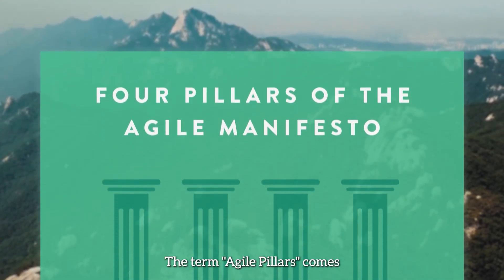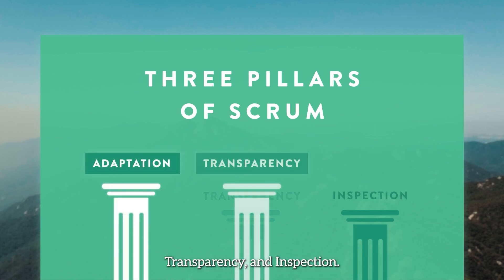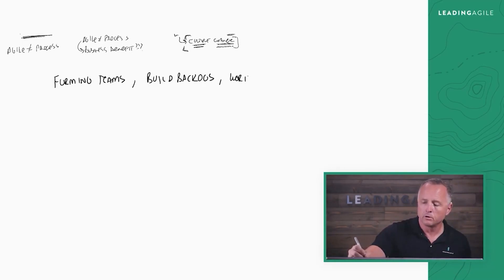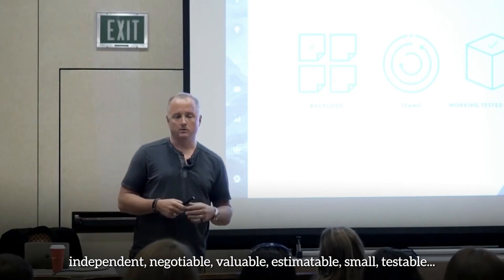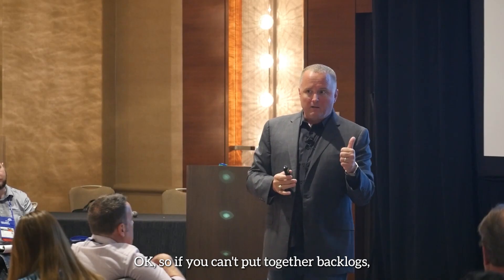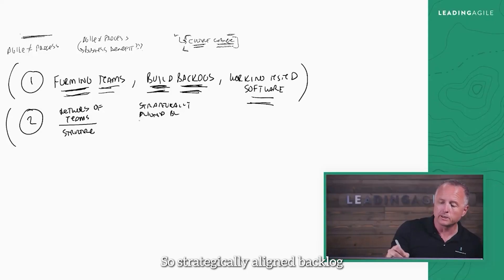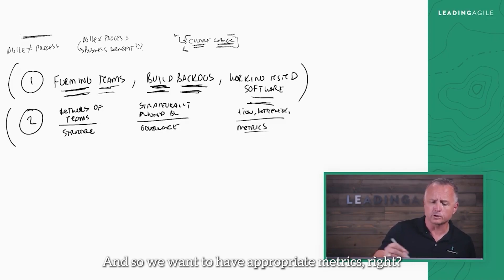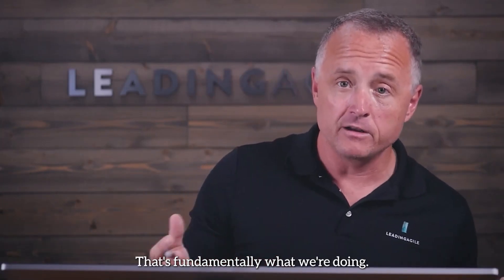Will The Agile Pillars Lead to Agility?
In this video, we're going to define the Agile Pillars and take a quick look at the Scrum Pillars, too. But then, we're going to talk about the three things that are even more fundamental to the success of your Agile Transformation—teams, backlogs, and working tested product. Because in the absence of those three things, nothing in Agile works.

Video Topics
0:00 Agile Pillars
0:41 Scrum Pillars
1:00 The 3 Things
3:39 The 3 Things at Scale

Resources
Related Post: